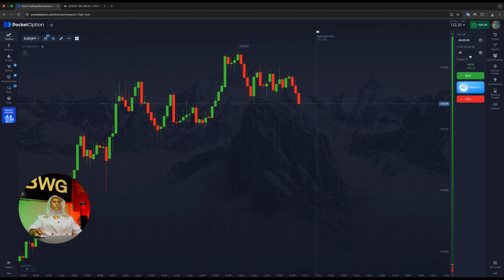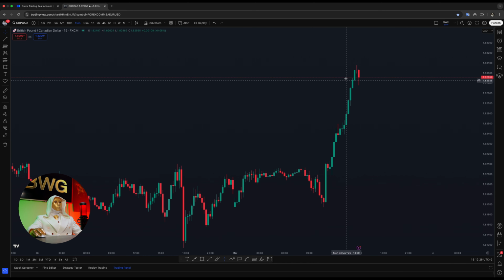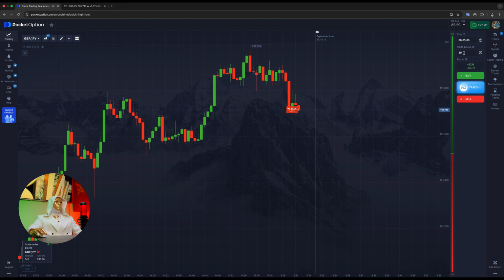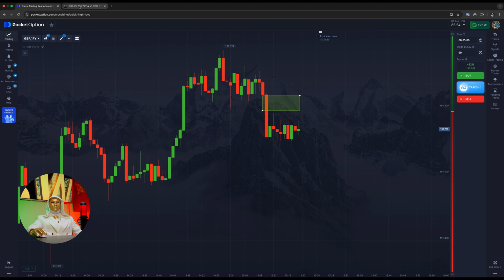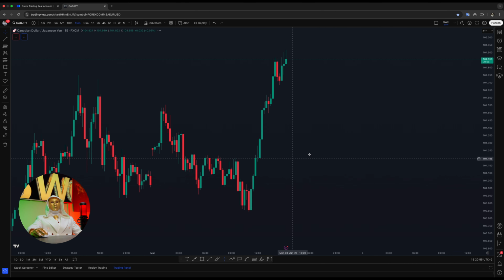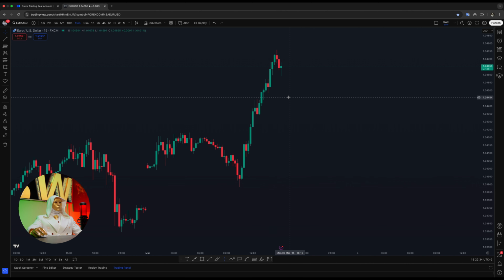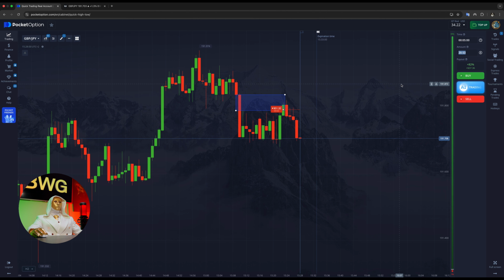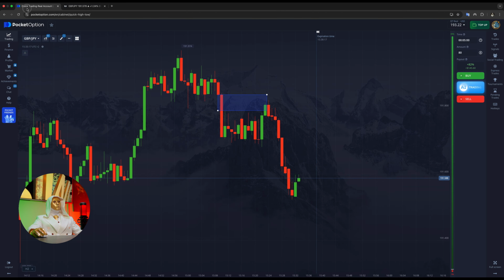$100 → $200 IN 15 MINUTES! TRADING WITH THE FVG STRATEGY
🚀 Want to double your deposit in just 15 minutes? I’ll show you how to enter the market correctly using the Fair Value Gap (FVG) strategy, analyzing liquidity and imbalances on TradingView.

💰 My strategy:
✅ FVG analysis + liquidity zones
✅ Precise entry timing
✅ Risk management

📊 This video includes real trades, market breakdowns, and step-by-step price action analysis! Ready to replicate it? Watch and learn how to profit! 💸🔥

⚡️ Want to earn consistently? Get proven signals!